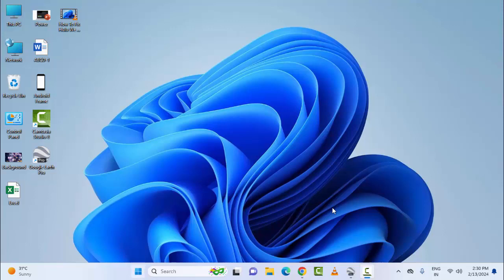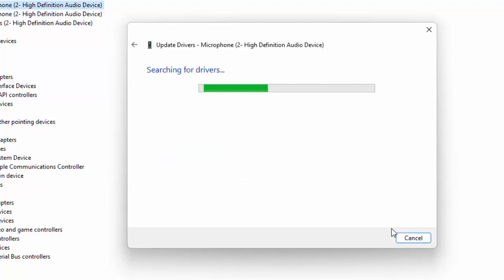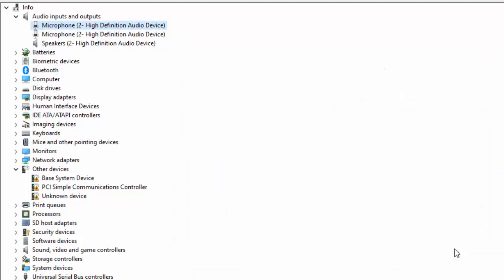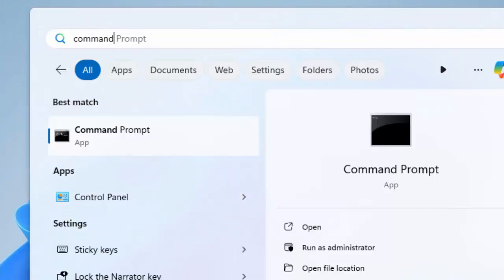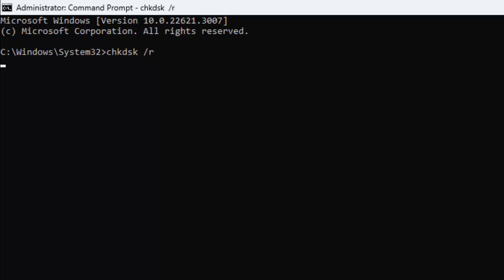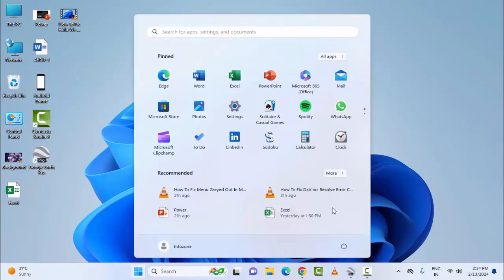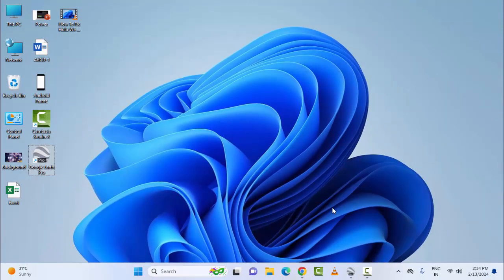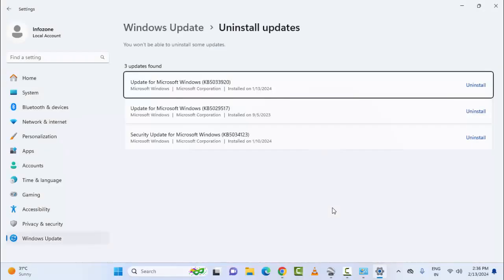How To Fix WHEA UNCORRECTABLE ERROR BSOD In Windows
In this tutorial I will show you, How To Fix WHEA UNCORRECTABLE ERROR BSOD In Windows